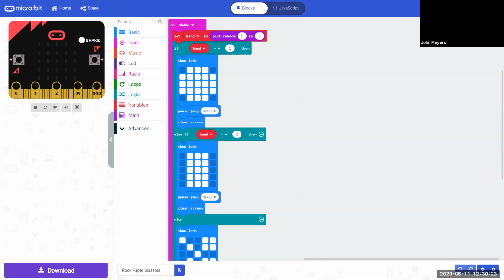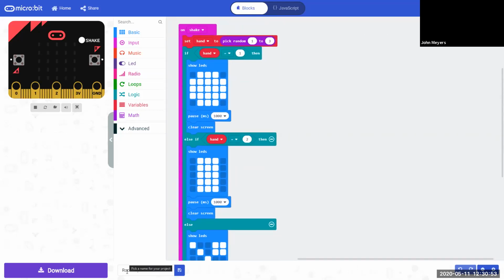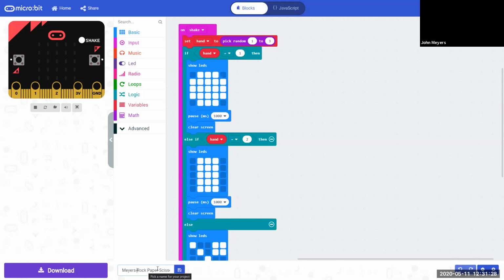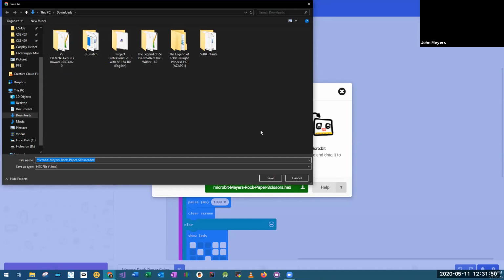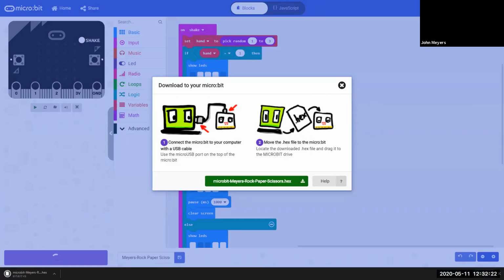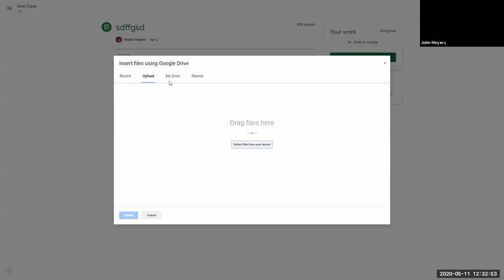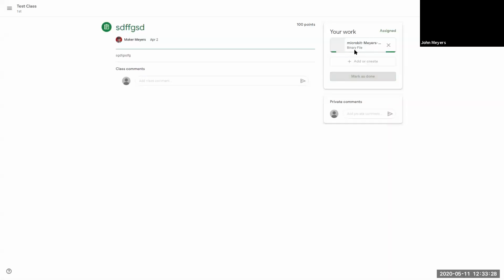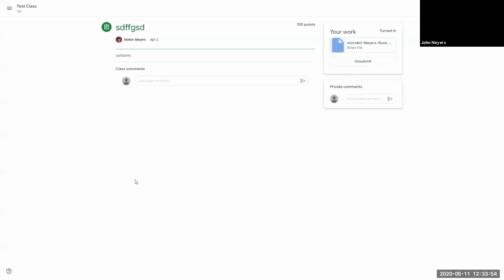How to Download and Submit micro:bit .hex File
In this video I show you how to download your micro:bit program as a .hex file from makecode.microbit.com and submit it to Google Classroom.